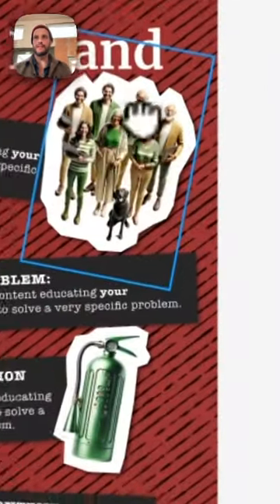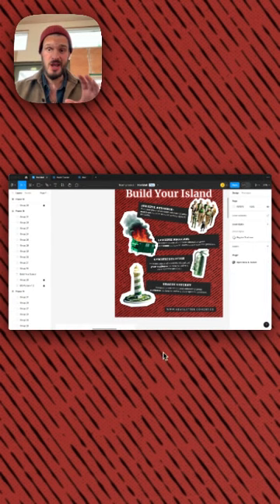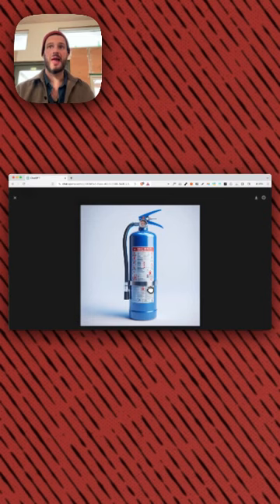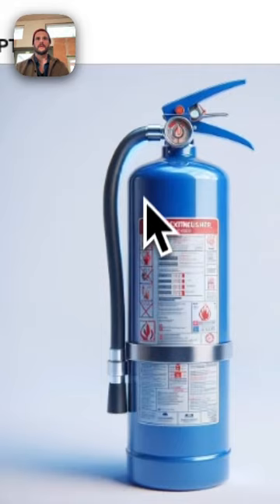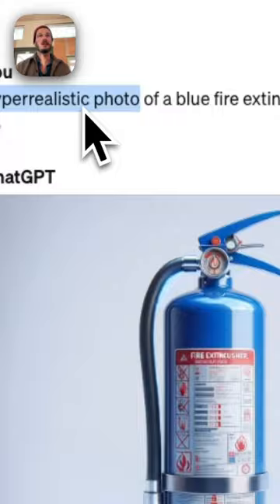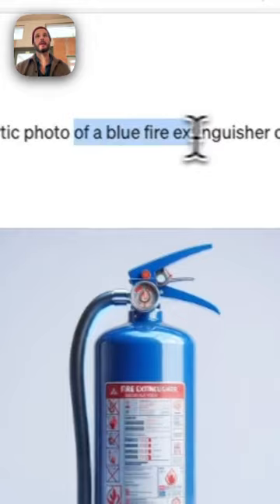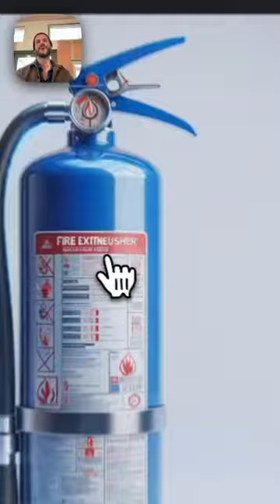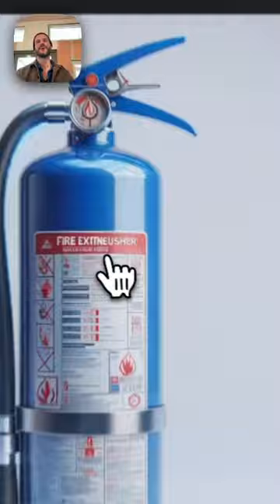Stunning cut-outs with AI (ChatGPT)